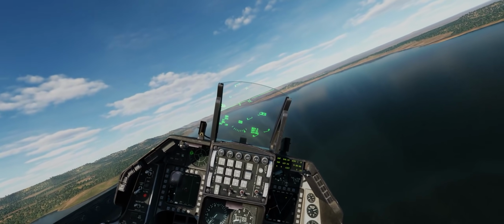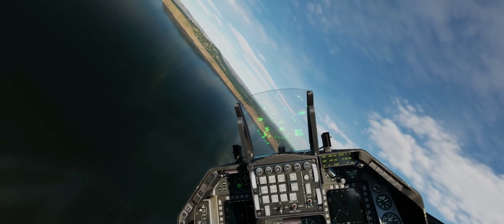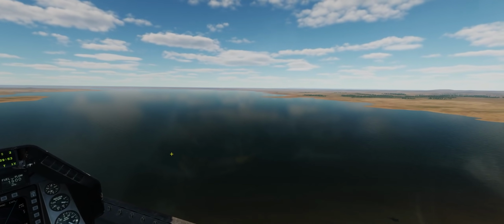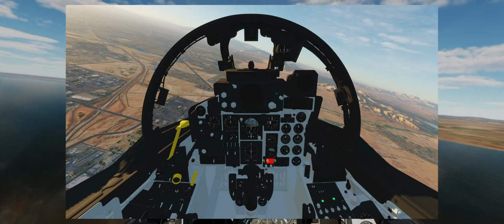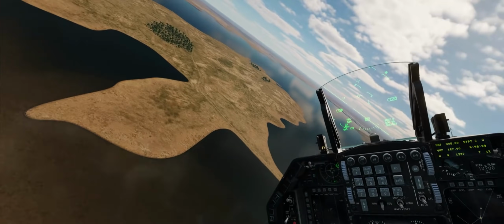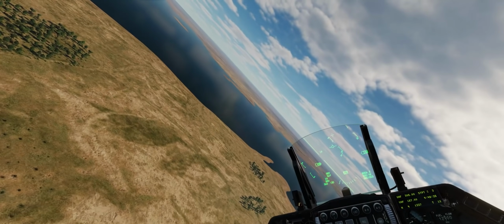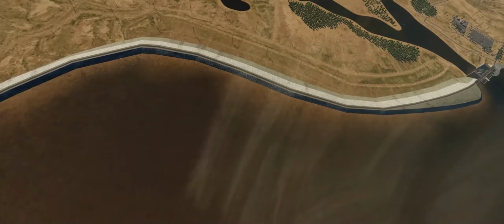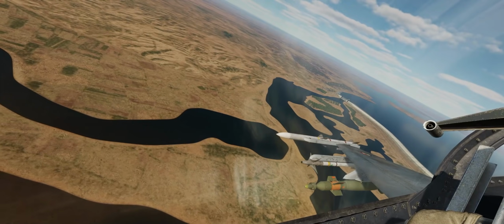DCS WORLD DESPERATELY NEEDS THIS FIGHTER JET!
Guys, I think we can all agree that DCS World needs the F-4E Phantom II!

The current and upcoming line-up of DCS World modules has a massive and glaring hole, and that hole would be filled by a DCS: F-4E Phantom II.

The F-4 is one of the most produced combat aircraft and flown in more combat than almost any other jet in the air arms of 11 nations.

These countries that flew the F-4 and specifically the F-4E (including the USAF) are already well represented across the maps already in DCS World, from Japan and South Korea on the Marianas Map, to Iran on the Persian Gulf Map, to Turkey, Greece and Israel on the Syria Map!

►System Specs DCS/Gaming PC:
GPU: GeForce RTX 2080 Ti
CPU: Intel(R) Core(TM) i9-10900K CPU @ 5.20GHz
Memory: 64 GB RAM 3600mhz
Current resolution: 2560 x 1080, 144Hz

►►System Specs Dedicated Server/Video Editing PC:
CPU: AMD Ryzen 7 3800X @ 3.9GHz
Memory: 32GB RAM